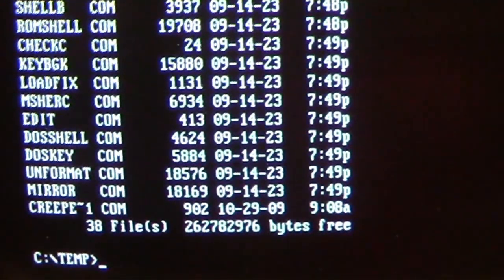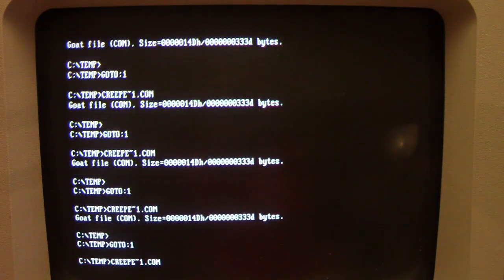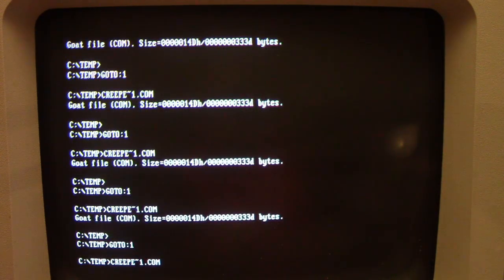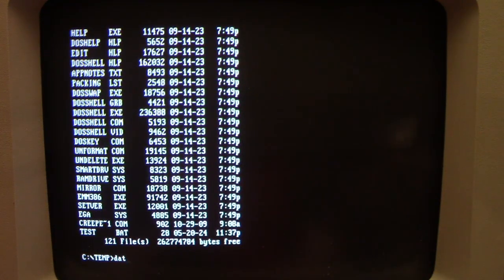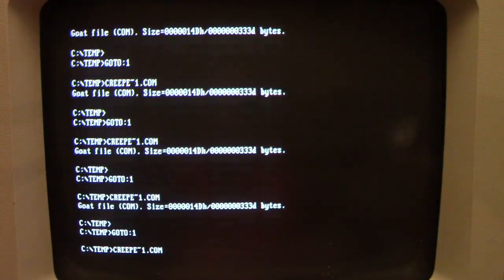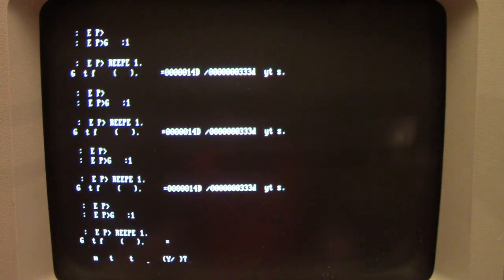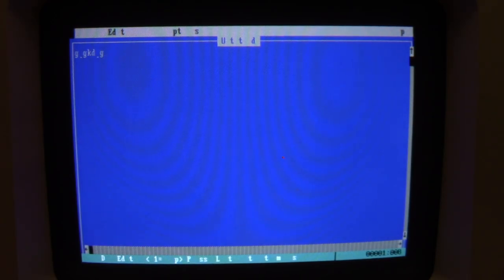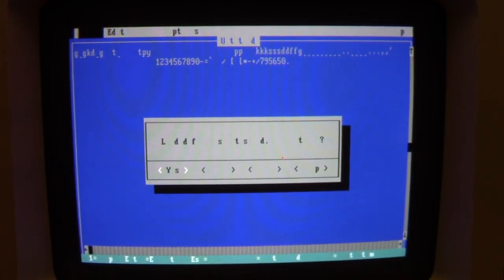Viral Rewind: Virus.DOS.Odious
. Odious (which I've found is misleadingly called "Creeper" sometimes due to a piece of text within the viral code) is a direct-action infector of .COM files in DOS. When run it searches out a .COM file in the present directory and infects it.

Payload: When it's the month of May and the day falls on a Monday, after multiple instances of Odious is loaded from infected .COM programs it will "remove" one character from the DOS character set making them "invisible". This will build progressively as more instances of Odious are run; more and more characters will no longer appear "visible" and this condition extends to fullscreen DOS programs like the MS-DOS text editor. Exiting from the DOS command prompt to a shell or something similar seems to reset the payload effect.

Odious does not appear to affect displaying numbers; only letters and special characters.